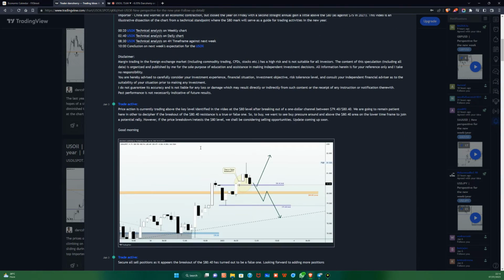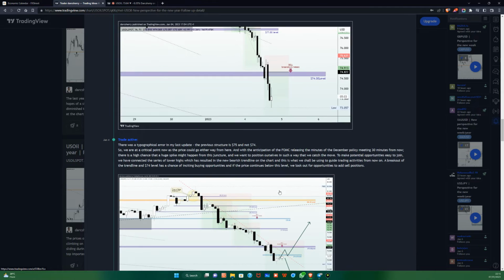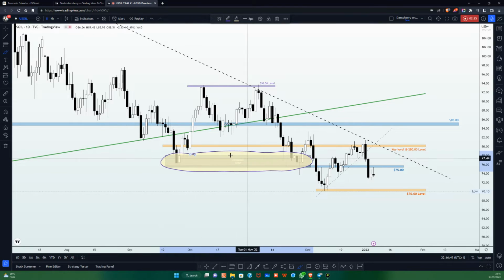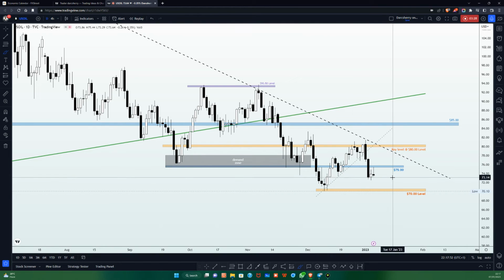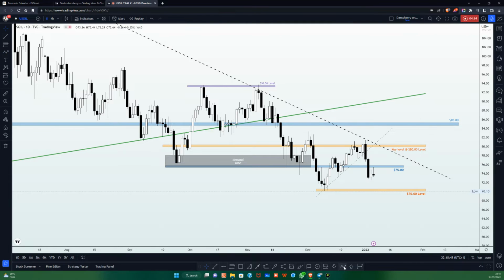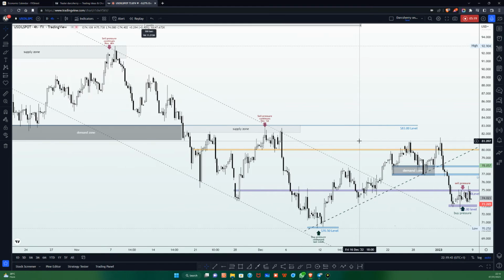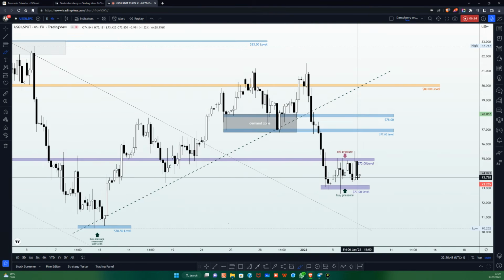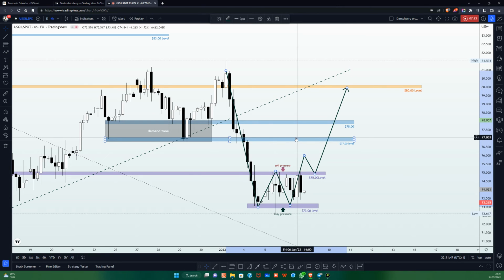USOil | The US Oil Posts Biggest Weekly Loss | Technical Analysis 9th - 13th Jan '23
This is a follow-up video to my previous analysis on US Oil commodities where we scooped close to 2,000 pips profit to start the year on a profitable note (see link below for reference purposes).
Tagged the worst trading starts for a year since 1991 - The US Oil posts its biggest weekly loss in a month after reversing gains prior to the U.S. nonfarm payrolls event where it drops by 10% to close below the $75 level. Since testing the $73 level on Wednesday, price action has been caught within a tight two-dollar channel between the $75 and $73 range for the latter part of last week's trading session to signal a level of indecisiveness in the market. This video illustrates a technical perspective on what to expect in the new week as we look forward to either a breakout or breakdown of the channel for signals.

00:20 USOil Reference to the previous analysis
02:40 USOil Technical analysis on Daily chart
08:30 USOil Technical analysis on 4H Timeframe against next week
06:52 Conclusion on next week's expectation for the USOil